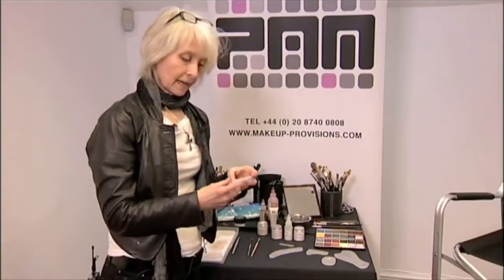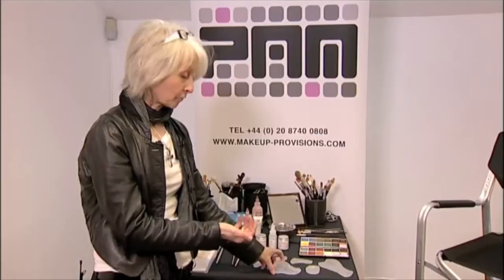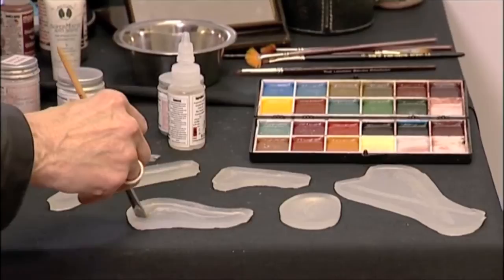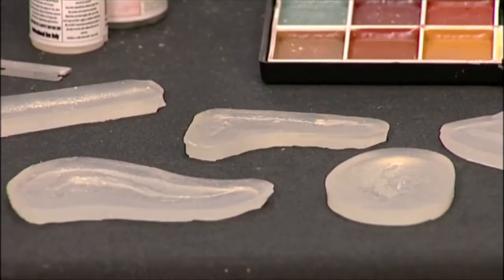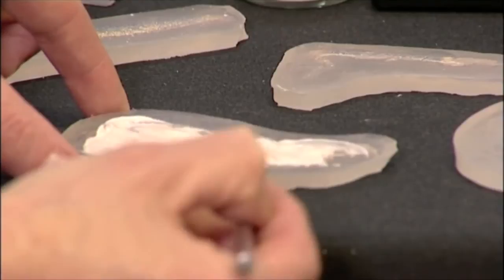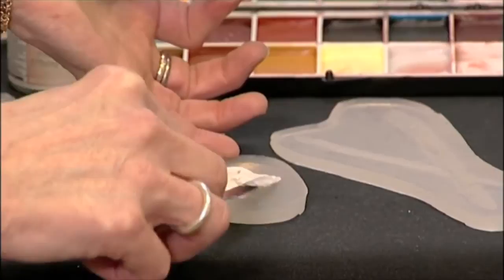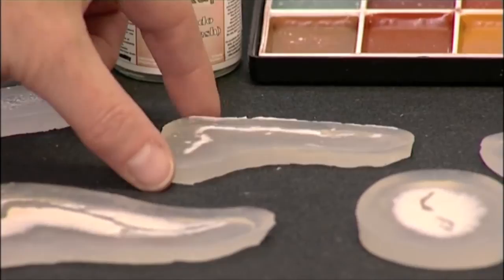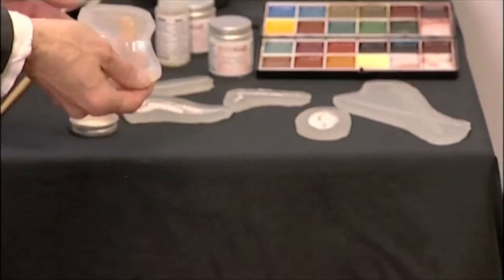PAM Tutorials - Filling Silicone Mould with Probondo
Filling Silicone Moulds with Probondo is a very quick and easy way of creating a seam-free prosthetic piece on the skin. It is self-sticking and will last all day. Probondo is latex without the water and comes in the form of a paste. Fill silicone mould with release and seal, leave to dry for a minute and completely cover with Probondo scraping the excess off. Leave to dry often overnight and transfer onto skin.

Items used and available at PAM:
Silicone Mould
Release and Seal
Probondo